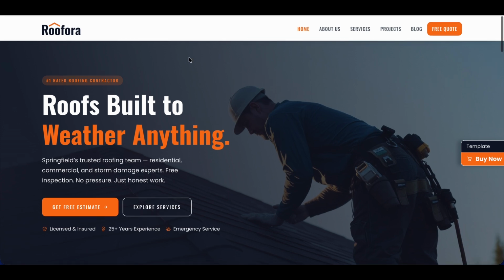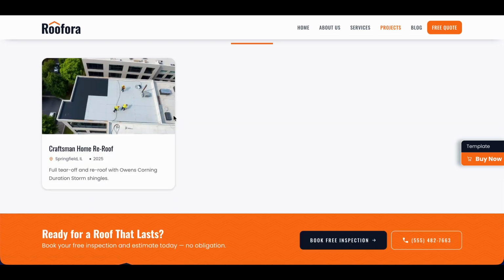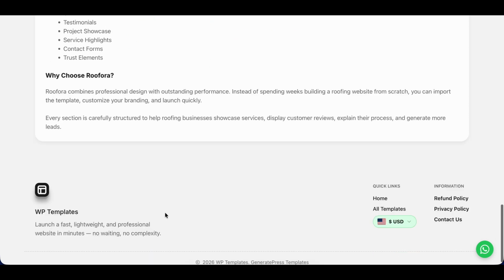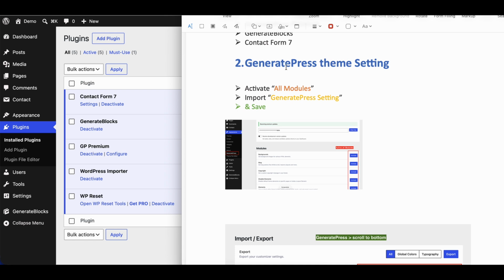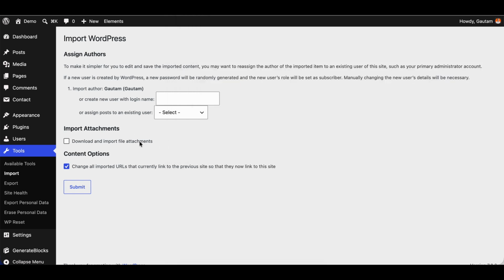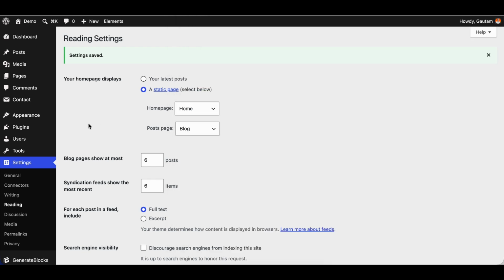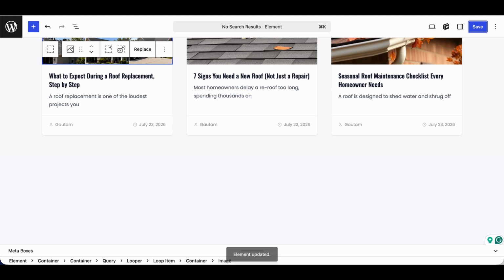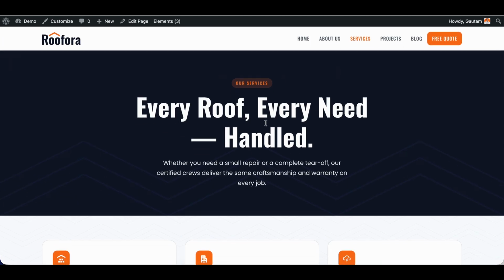How to build a roofing website in 10 minutes using GeneratePress theme and GenerateBlocks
How to build a roofing website in 10 minutes using GeneratePress theme and GenerateBlocks: generatepress designer